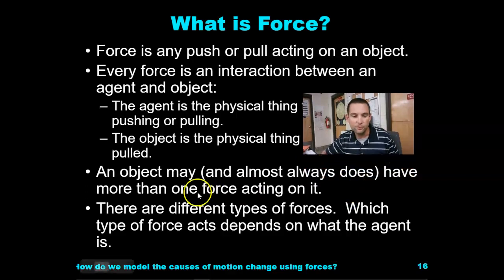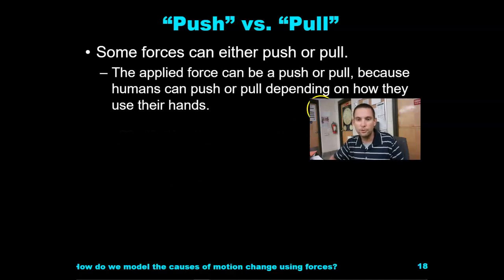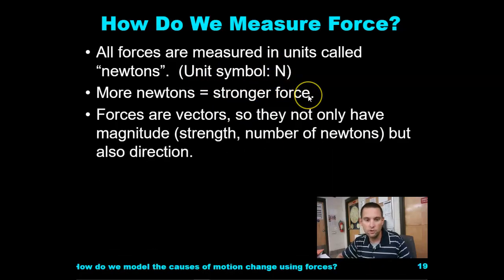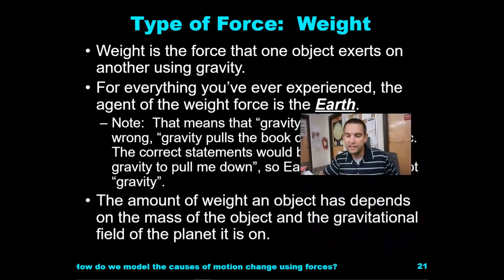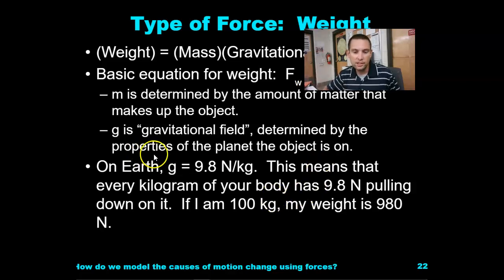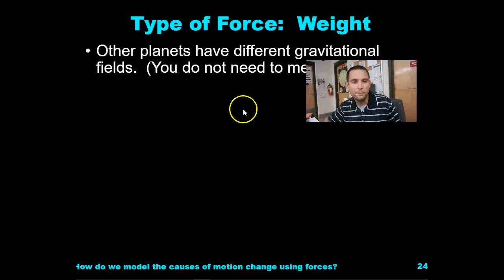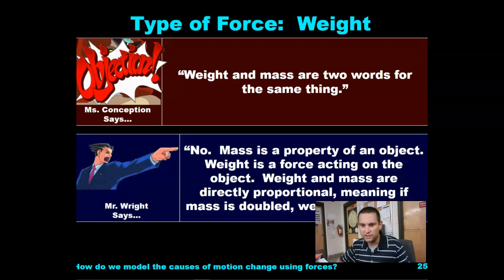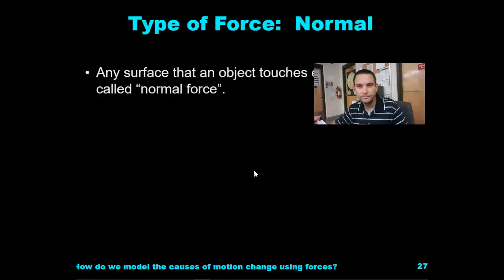Unit 2.1 Types of Forces 2